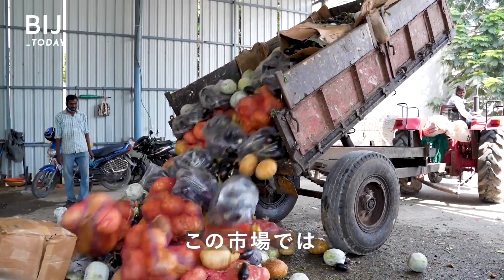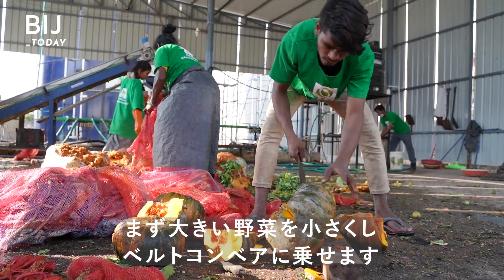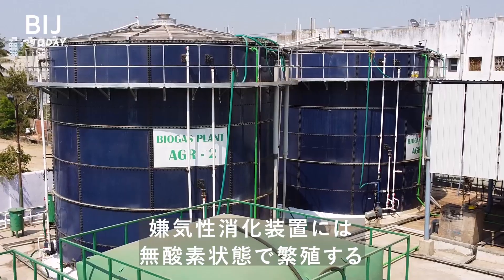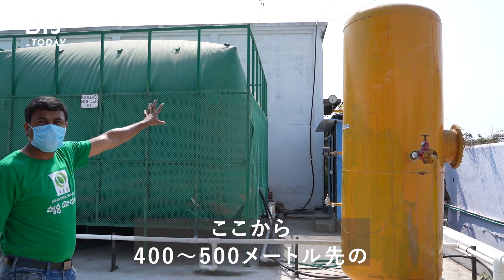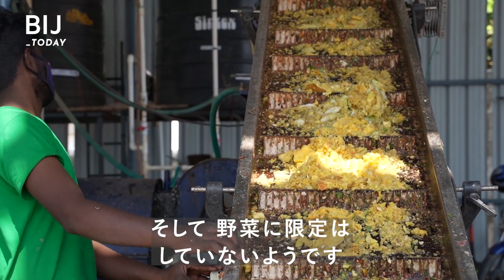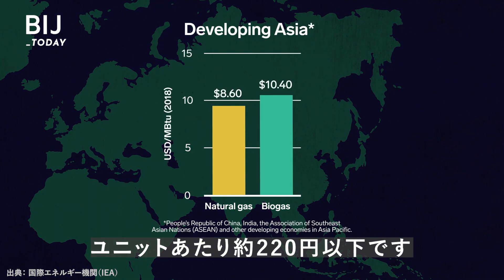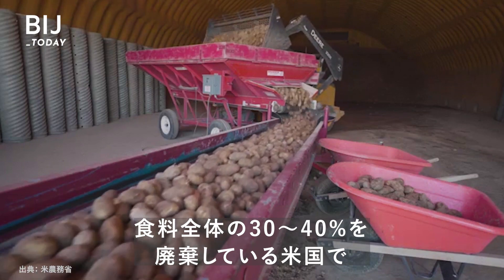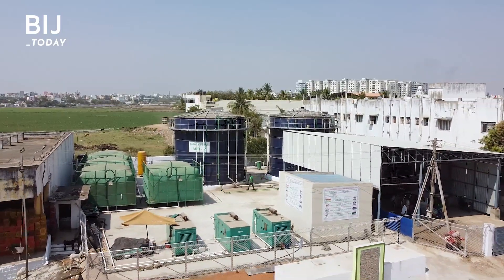売れ残りの食品が電力になる「バイオガス」とは？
野菜などの廃棄食物を電力として再利用できる「バイオガス」⚡️
どんな有機素材からでも生成可能で、化石燃料よりも環境に優しい👀
なぜ年間13億トンの廃棄食物からエネルギーを作らないのでしょうか？